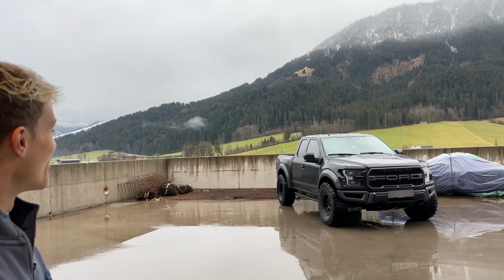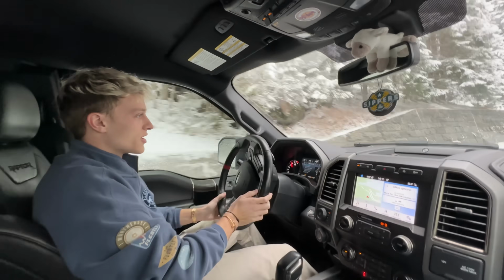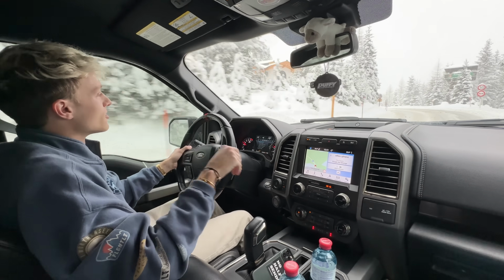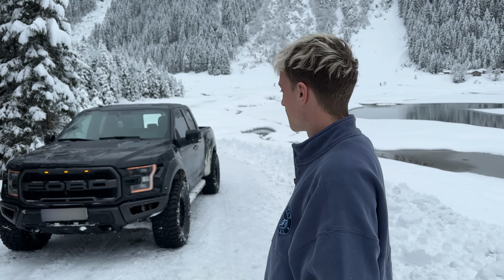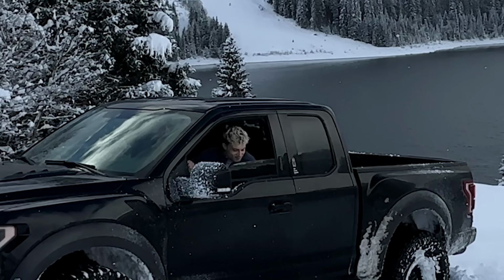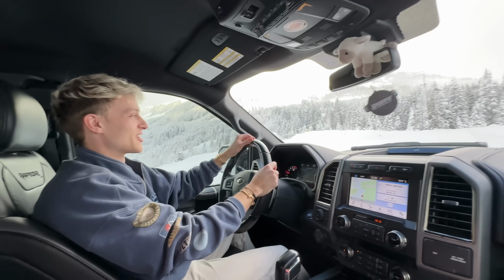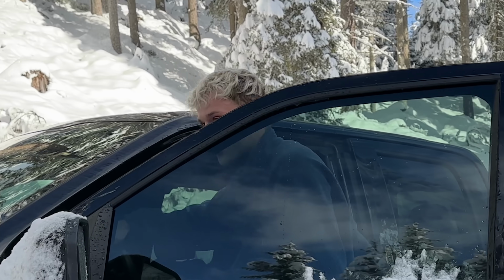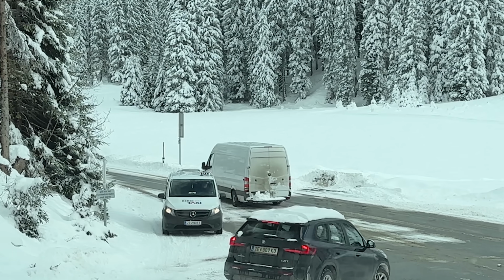FORD RAPTOR vs. SNOW - Saving STRANGERS, getting stuck and DRIFTING! - OG Schaefchen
I took the fordraptor out in the snow - It was an intense day - we saved strangers, got stuck and I did my thing - DRIFTING!